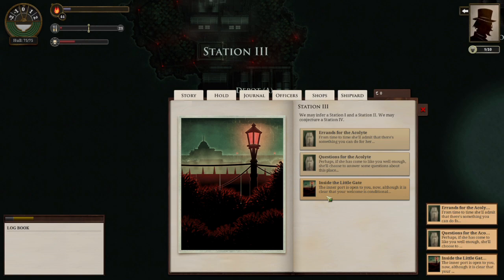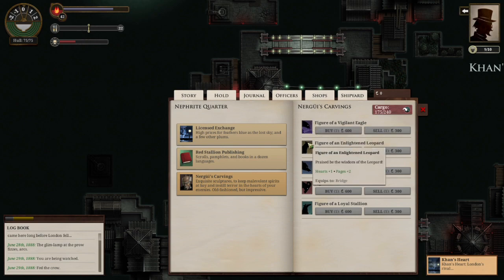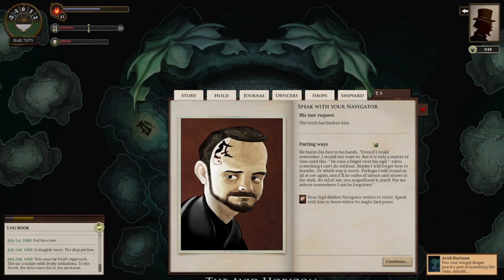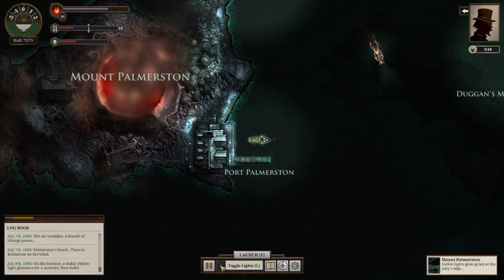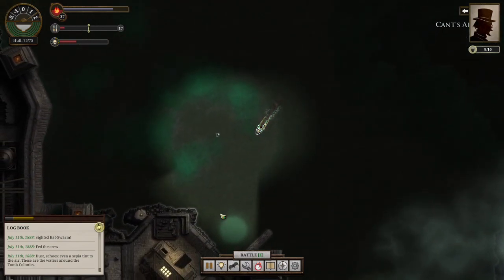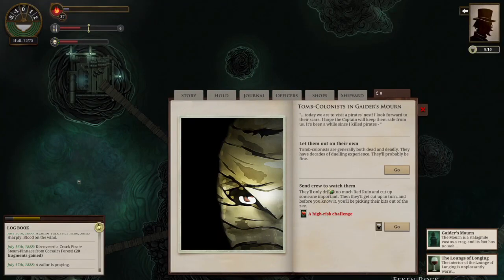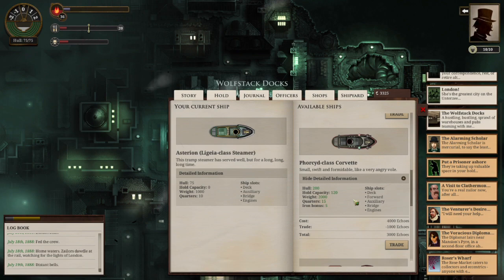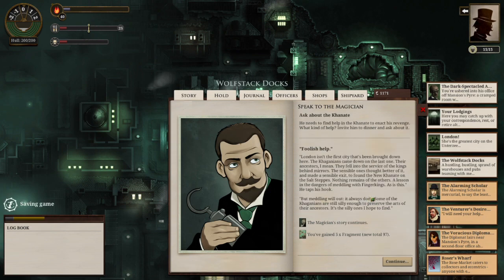Sunless Sea: The Cave of Answers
Today, we do the impossible: we get answers out of Whither. And a tongue. (and yeah, I couldn't find a good image to use for this video. I got lazy, sue me.)